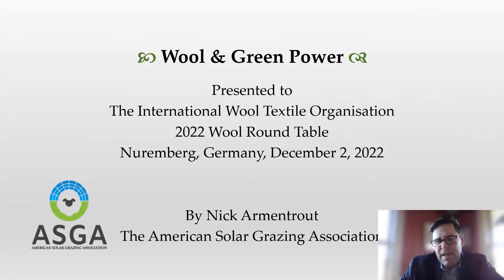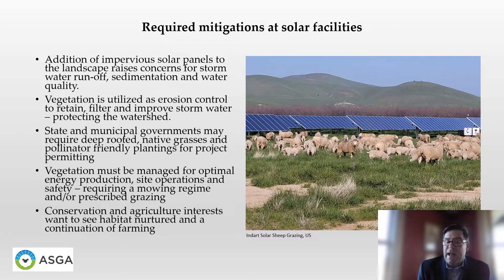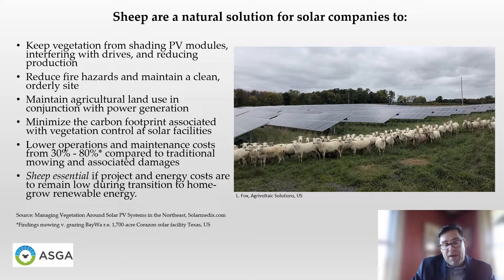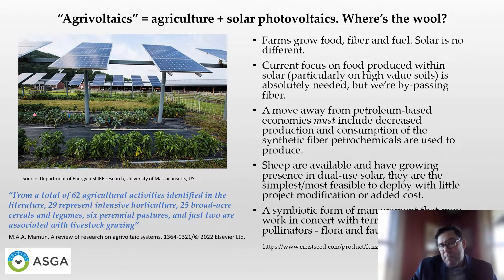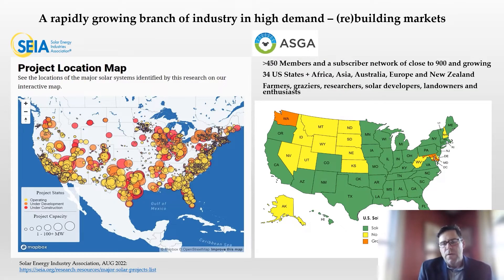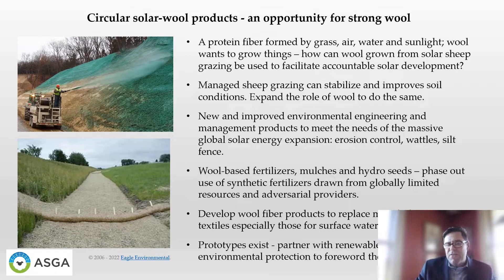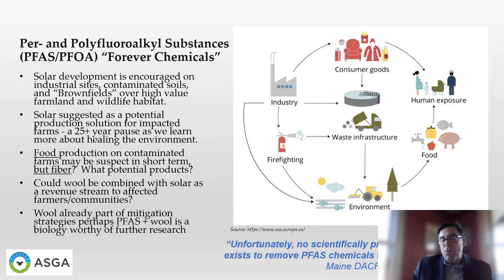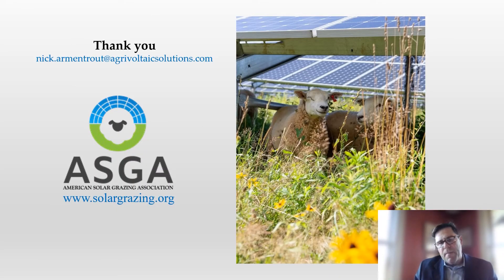Wool and Green Power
Adding sheep to solar farms keeps the landscape tidy while optimising land use and locking in carbon. In this presentation to the IWTO Wool Round Table 2022, Nick Armentrout of the American Solar Grazing Association makes the case for sheep and wool in combination with solar energy production.

The IWTO Channel is the official You Tube Channel of the International Wool Textile Organisation. Together we can build a sustainable future – with wool!